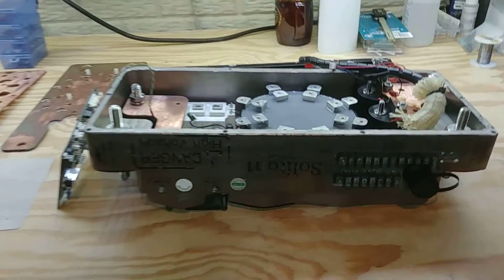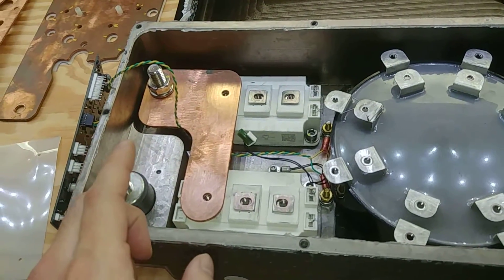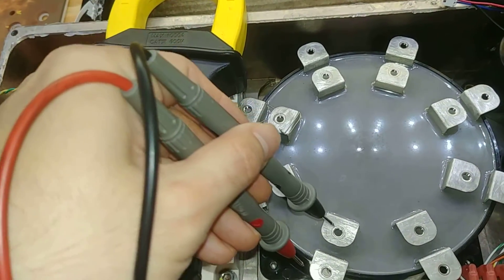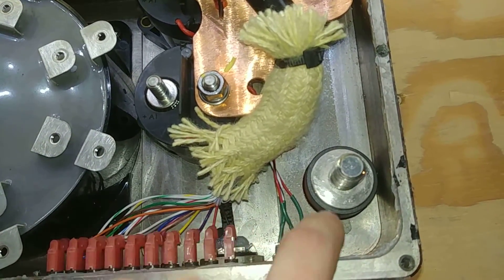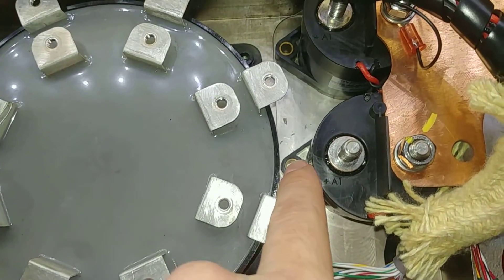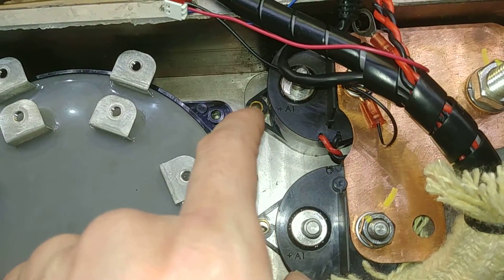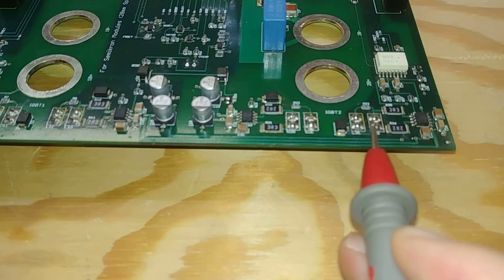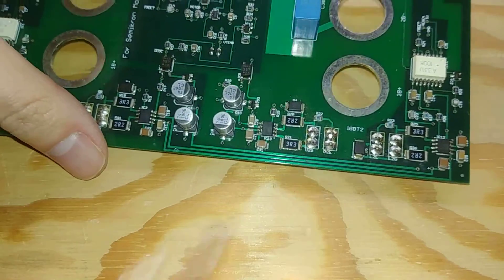Evnetics Soliton1 Motor Controller S/N 07129163 Part 2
Taken apart to get to the gate driver board.